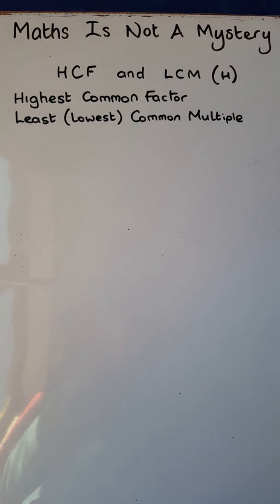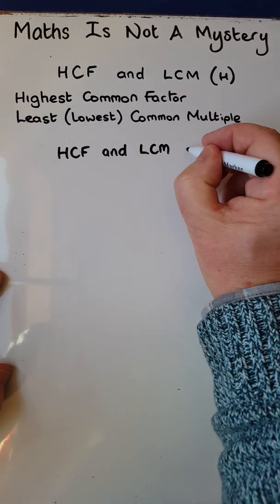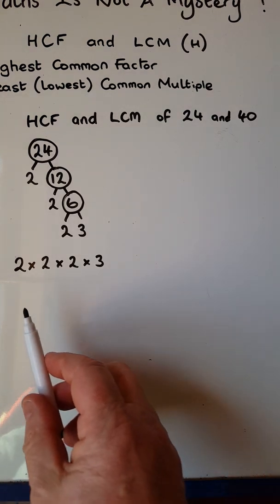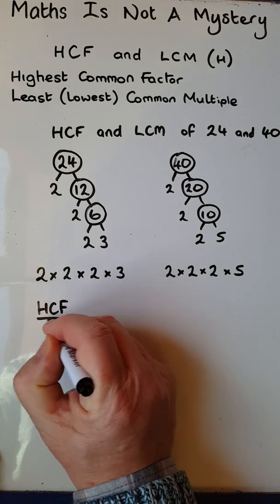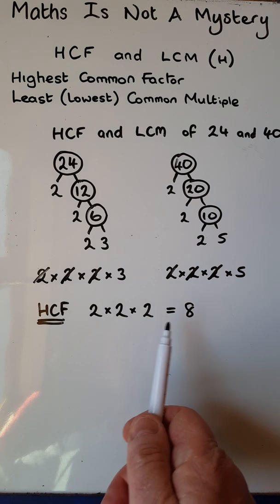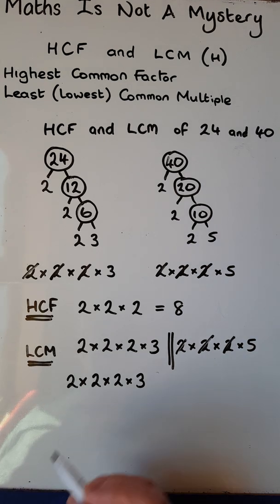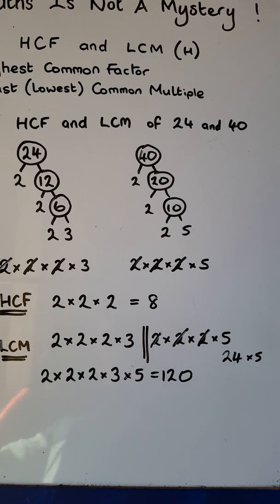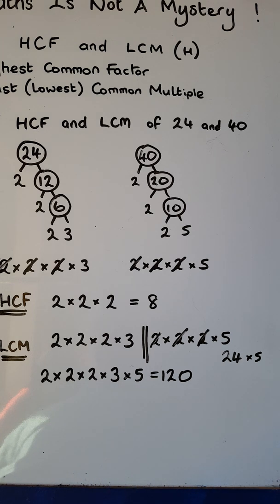HCF and LCM (GCSE Higher)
GCSE Higher - HCF and LCM

In this video we are looking at how to find the Highest Common Factor and Least Common Multiple of two numbers, using prime factors.
This method will be required at grades 4 and 5, so if you are taking the higher paper, you need to be able to do this.
The prime factor method typically involves numbers that would be quite difficult to solve by using the basic listing method.
If you enjoy these videos, please subscribe, and if you want further practice, search Amazon for Maths Is Not A Mystery, where you will find workbooks with explanations, practice questions and answers.